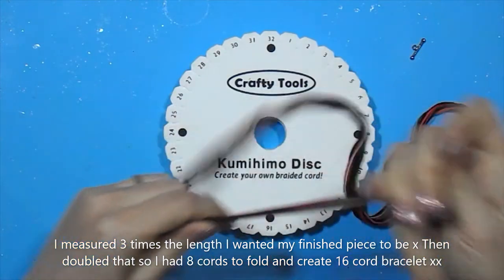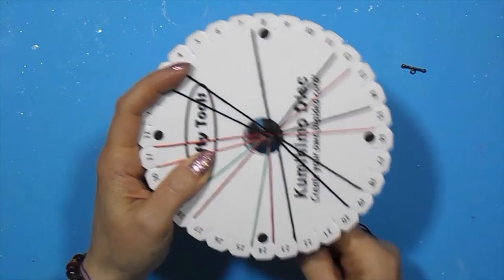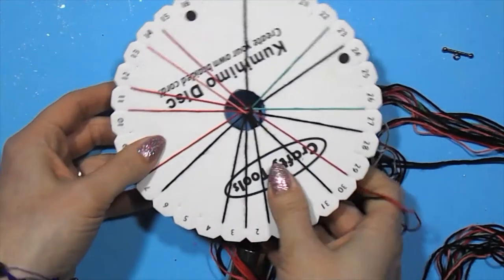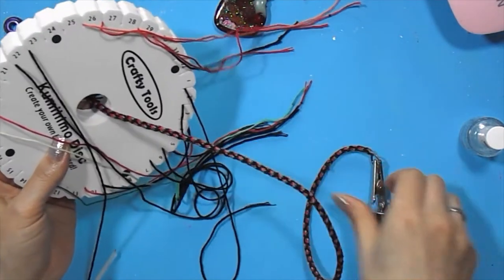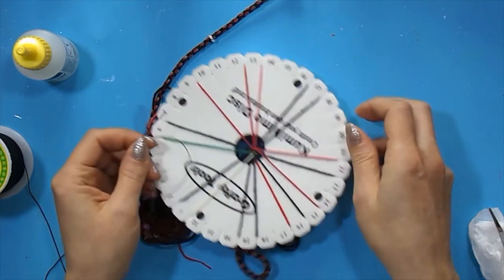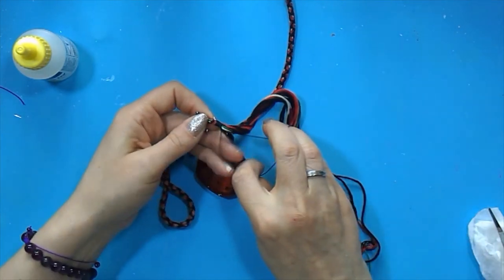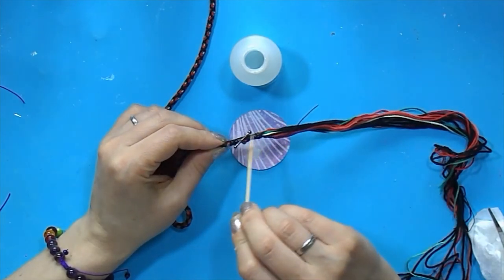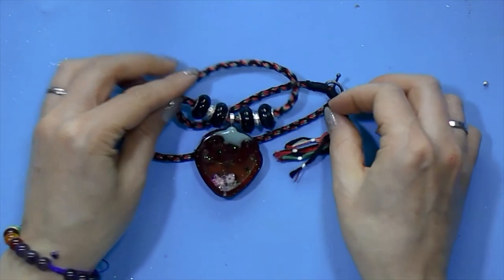How to make a UV Resin Strawberry Shaker Choker Kumihimo Braid Necklace / Pandora style resin beads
Strawberry Kumihimo Shaker Choker xx
This was so much fun to make I love kumihimo braiding its possibilities are endless and I love mixing it with other techniques to create something totally unique xx UV resin is a great medium to make jewellery and is really fun xx The European style beads are a lovely addition to the choker xx

Cords = I use embroidery thread and 0.5 nylon cord = Amazon
UV Resin =
Resin Dyes =

Jewellery supplies = Amazon / Ebay / Totally Beads / Beads Direct

My Etsy Store      Coobylicious.etsy.com

My Instagram   Coobylicious Crafts